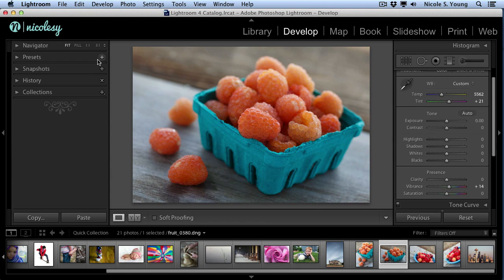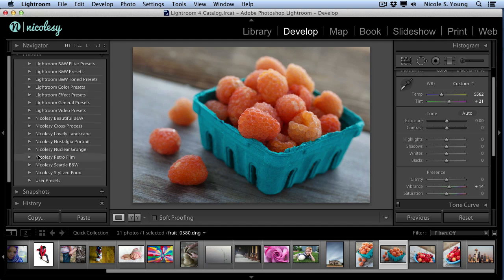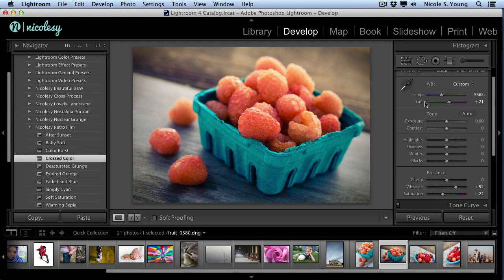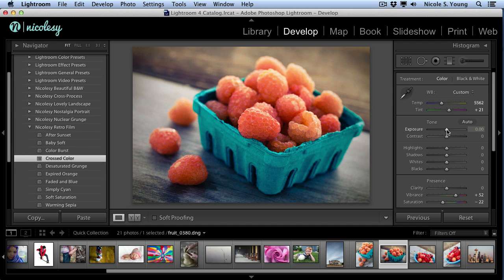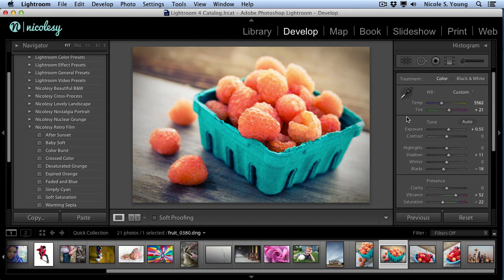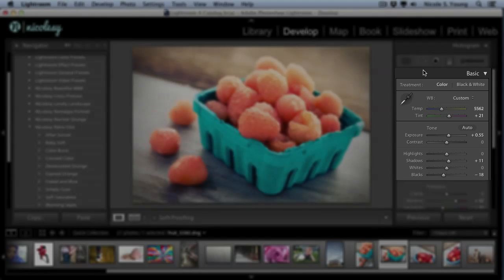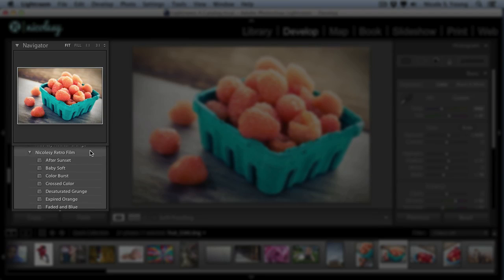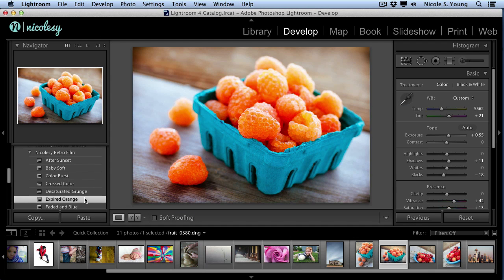Nicolesy Store: Applying Lightroom Presets